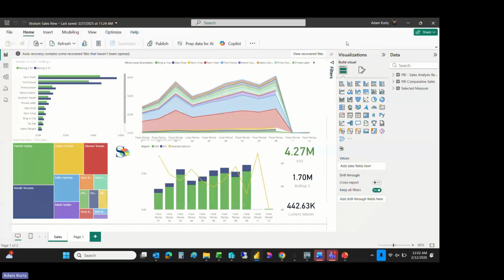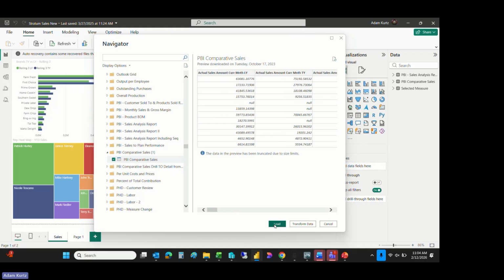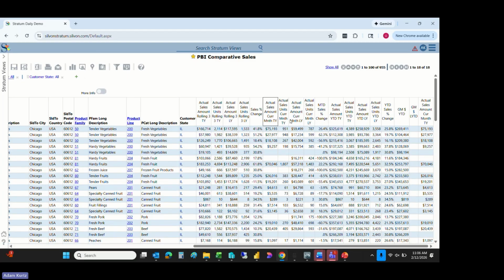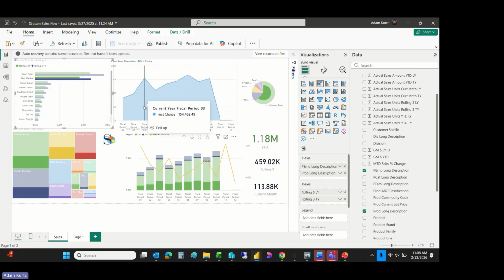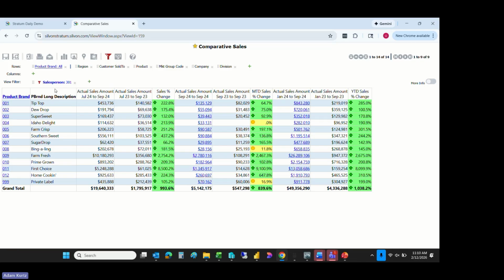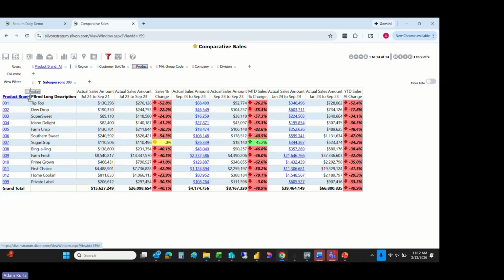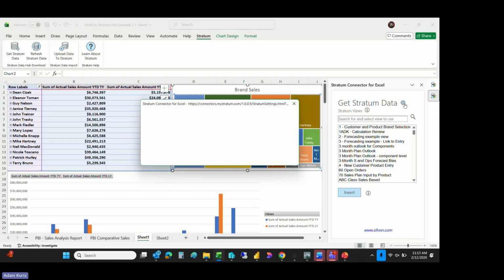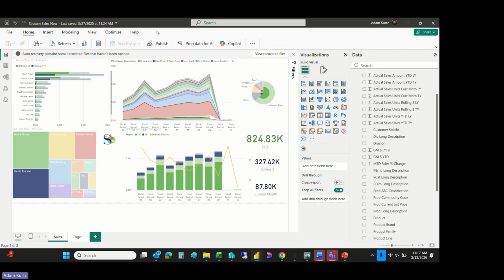INSIGHT Stratum Viewer Access Hub Connecting Power BI & Excel Like a Pro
If you use Power BI for building visual dashboards and Excel for creating sales and other plans, we invite you to watch this session to learn more about Stratum’s Access Hub! The class video takes you step–by–step through the process of creating and displaying drill–through visualizations of Stratum data within a Power BI report. You'll also see how easy it is to request information from Stratum when working on your sales plans and budgets in Excel ... and then push updated plan and budget information back into the Stratum data hub. The ultimate focus of this session is on how to build the right views for both the Power BI and Excel connectors.